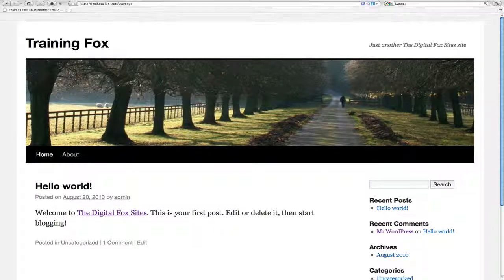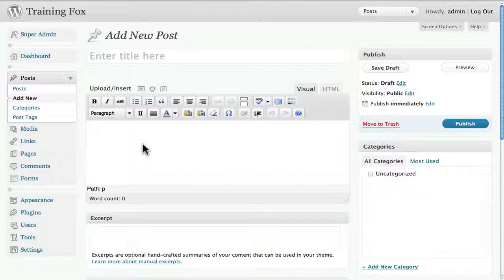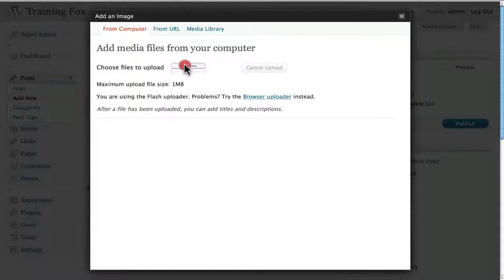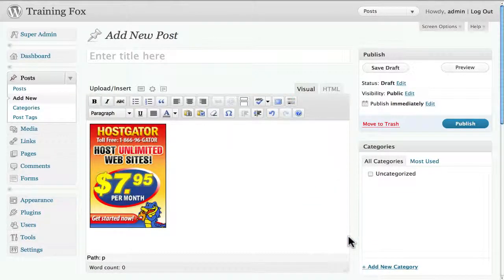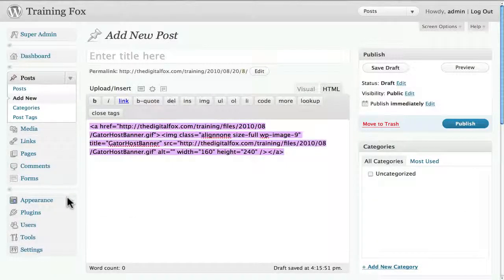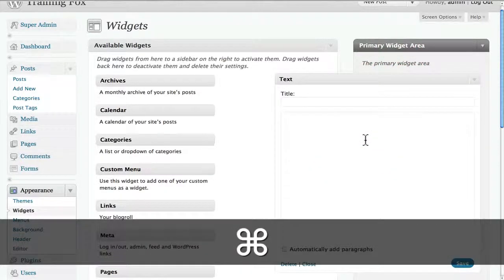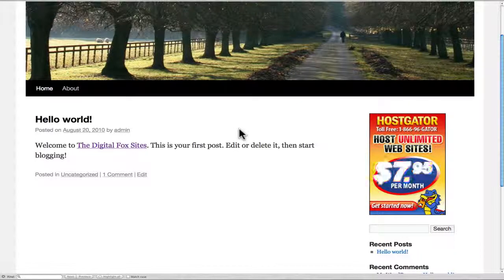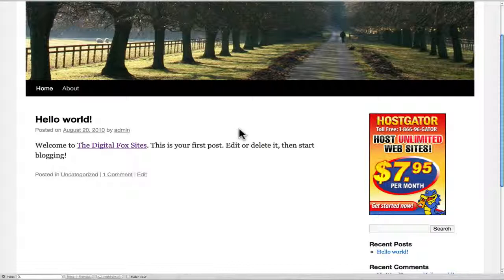Creating HTML Code with Easy Using Wordpress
In this very first WordPress Tip of the Day I'm going to show you an easy way to generate HTML code for use in a text widget, even if you know absolutely nothing about the proper way to format HTML code.

Let's suppose you want to insert a banner ad into the sidebar of your WordPress blog, but you don't have the actual HTML code for the banner ad with your affiliate link embedded in it ... this video will show you how to use the WordPress Post Editor to generate the necessary HTML code for your banner ad.